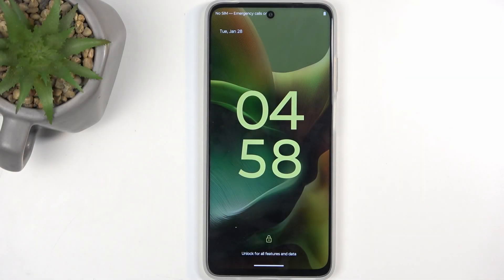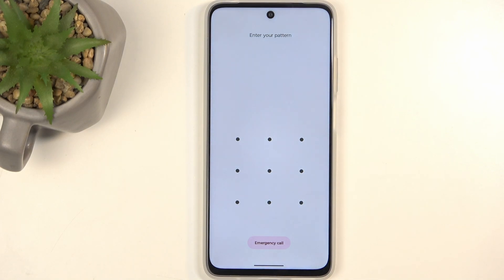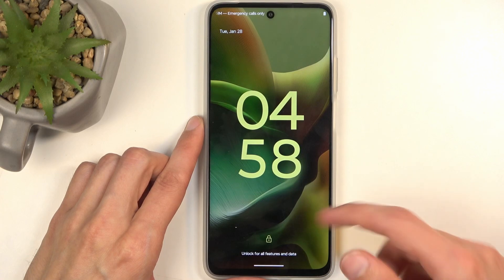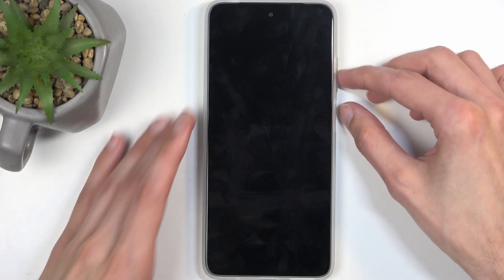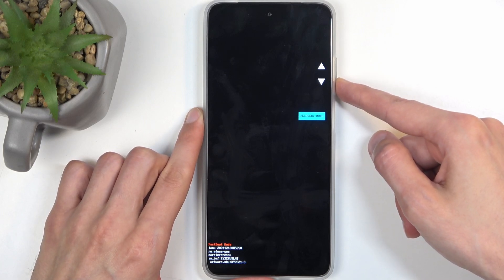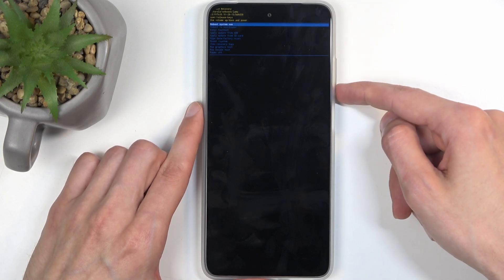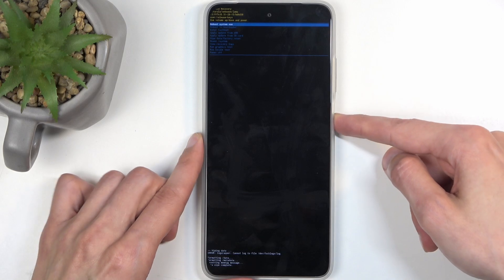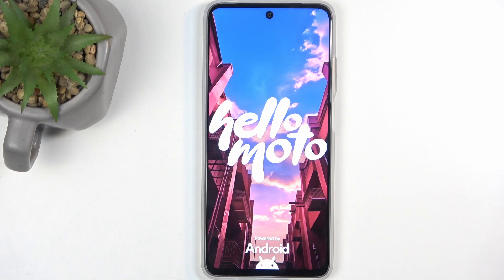How to Perform a Factory Reset on MOTOROLA Moto G15 – Reset Your Device to Default Settings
If you’re wondering how to perform a factory reset on MOTOROLA Moto G15, then here we are coming to show you! In the above tutorial, we will guide you through the steps to restore your phone to its original factory settings, erasing all your data to give your device a fresh start. So, let's follow all the shown steps and successfully perform a factory reset on MOTOROLA Moto G15!

How to factory reset MOTOROLA Moto G15? How to reset your phone to default settings on MOTOROLA Moto G15? How to erase all data on MOTOROLA Moto G15?